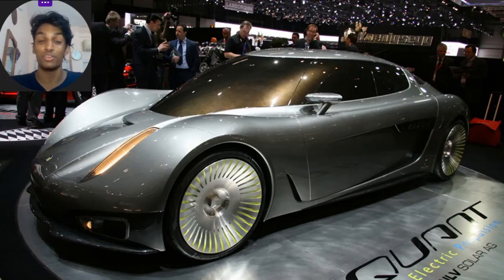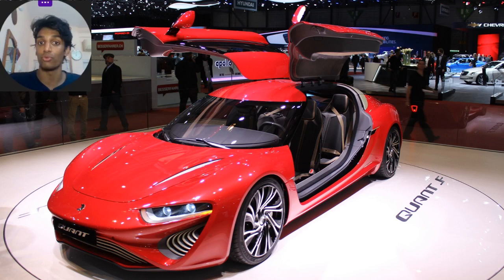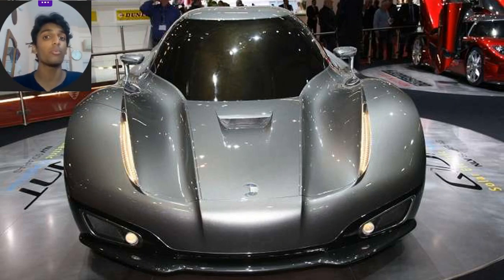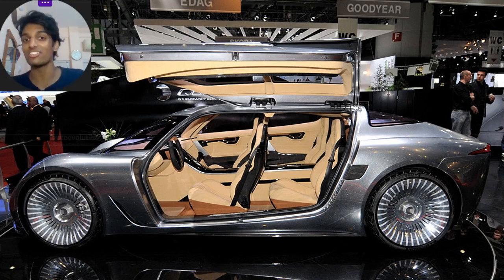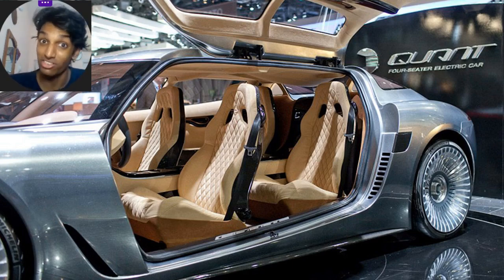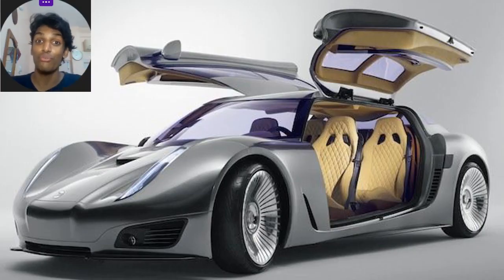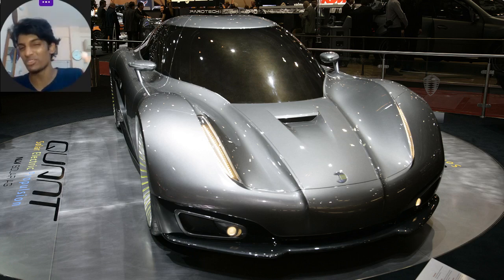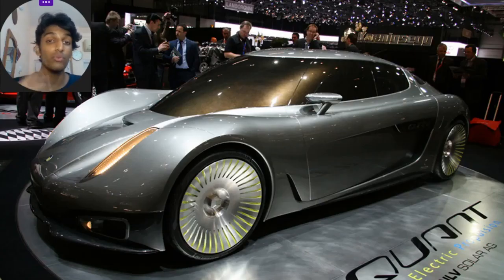THE KOENIGSEGG YOU DIDN'T KNOW ABOUT... KOENIGSEGG'S DAGBOK SPECIAL EPSIODE!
Today we take a look at the Koenigsegg you didn't know about i.e the Koenigsegg Quant Concept that made its debut in 2009 at the Geneva Motor Show and inadvertently paved the way for the 2300hp Koenigsegg Gemera. What do you guys think?